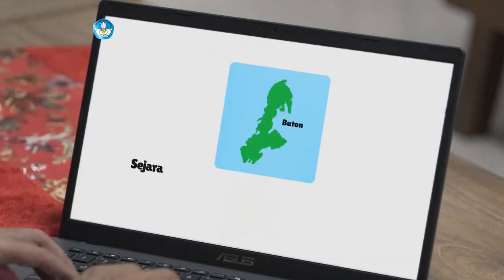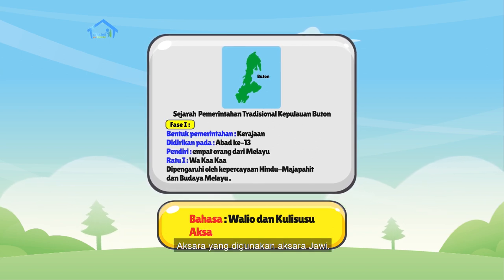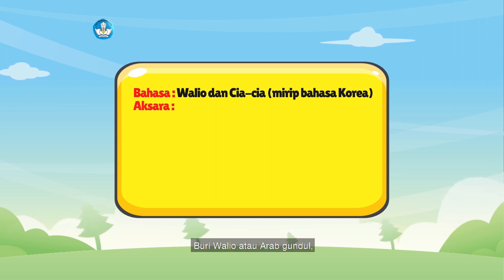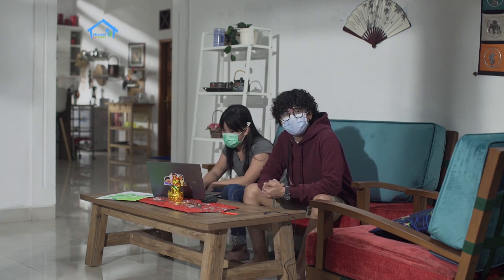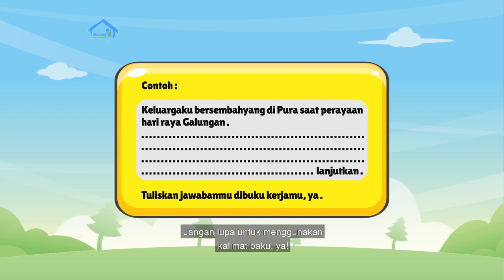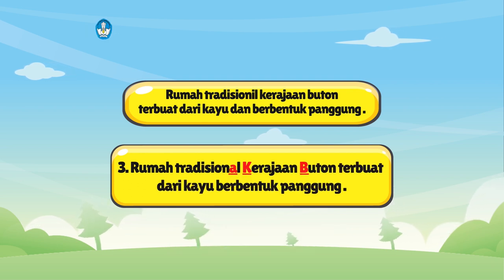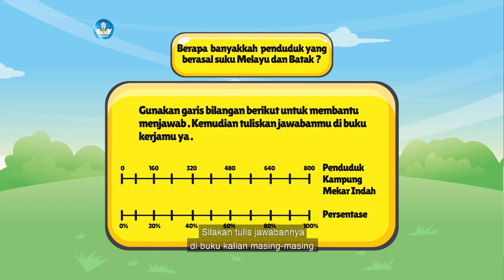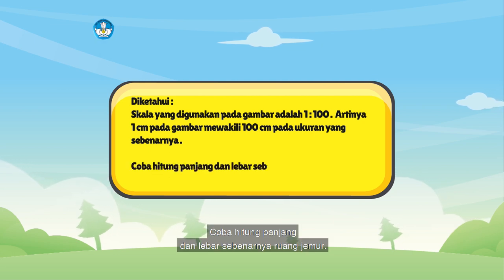BDR | SD Kelas V | Episode 64 - Agama dan Budaya dalam Kehidupan Kita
Sinopsis

Kak Evan memperkenalkan sejarah sebuah kerajaan di Indonesia, dan bagaimana kerajaan yang telah terbentuk sejak ratusan tahun silam membentuk budaya dan entitas baru yang mempengaruhi kehidupan saat ini. Selanjutnya, teman-teman akan memperdalam kalimat baku dan tidak baku untuk meningkatkan kemahiran dalam menulis. Untuk materi numerasi kita akan belajar menentukan ukuran suatu bangunan sebenarnya dari skalanya. Kemudian melanjutkan Proyek Akhir Minggu, yaitu mencatat beberapa hal penting untuk dimasukkan ke dalam profil budaya, seperti sejarah, pakaian adat, dll.